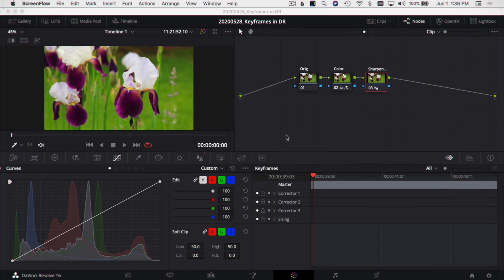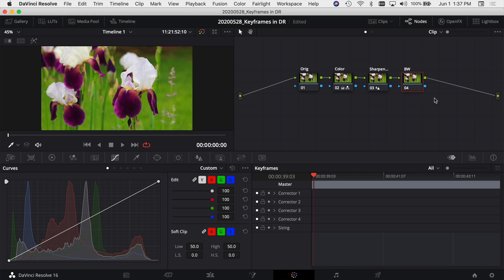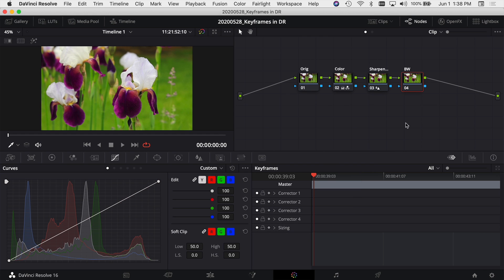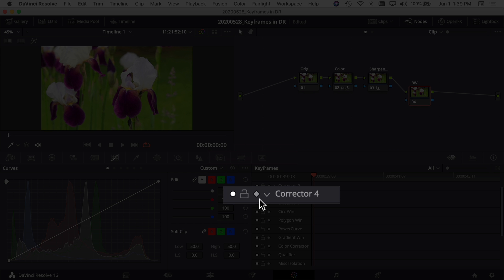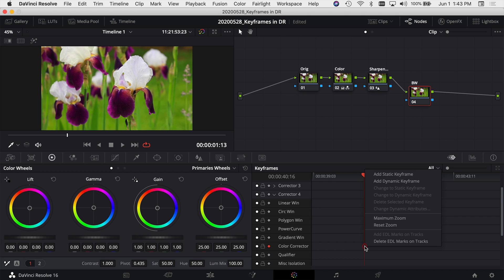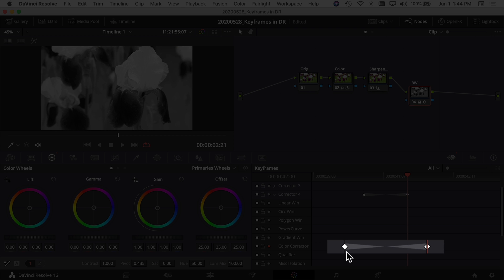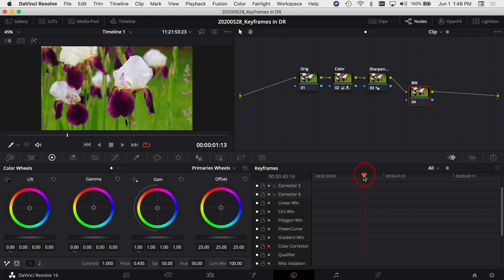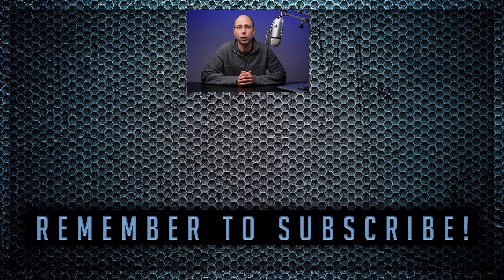KEYFRAMES in the COLOR PAGE | DaVinci Resolve 16 Tutorial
Just getting started with Keyframes in DaVinci Resolve 16?  Today we talk about KEYFRAMEs in the COLOR page of DaVinci Resolve 16 for beginners.  If you haven't see my video KEYFRAME Basics in DaVinci Resolve 16 , check that out first In this video I'll show you how to add simple keyframes in the color page to make your video go from color to black and white.
Let's learn some DaVinci Resolve!

💡💾 💻 Lighting/Office/Studio 💻💾💡
Samsung T5 SSD:
500 GB (Amazon)
1 TB (Amazon)
2 TB (Amazon)